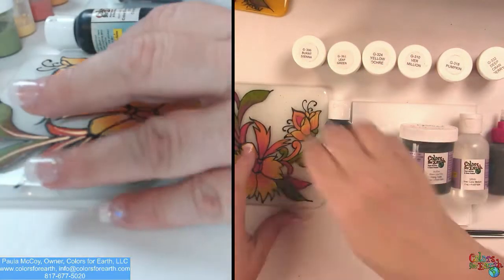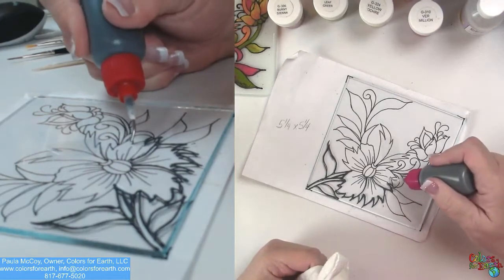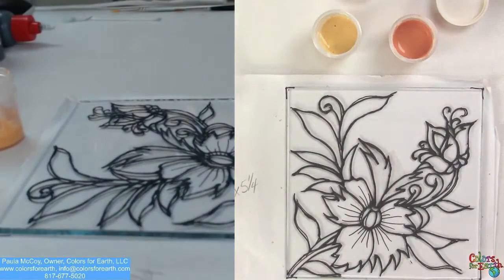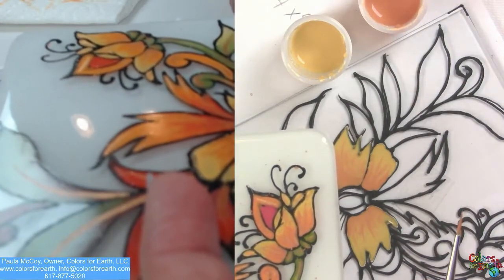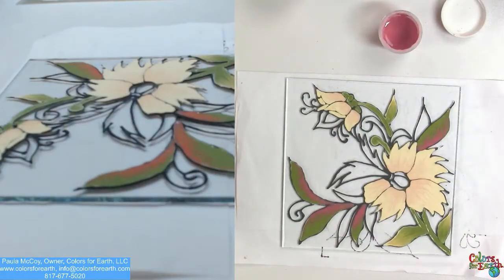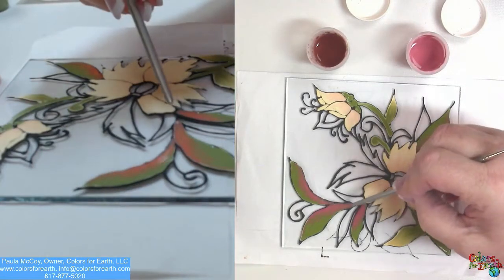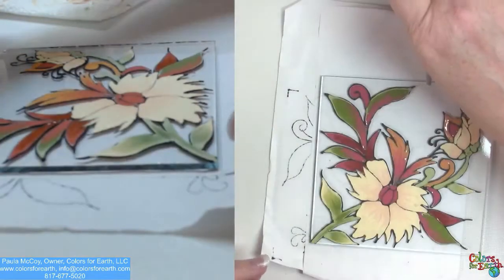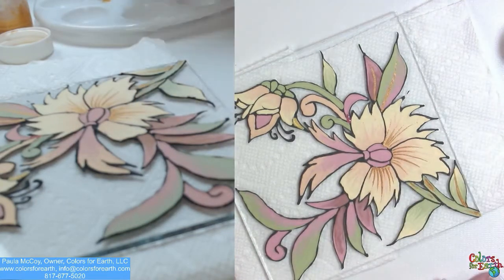CFE Fall Glass Dish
Paula shows us how to paint this beautiful fall dish. During our Fall Back to Glass Sale we will be giving away a CFE Sample Kit generously donated by Paula McCoy owner of Colors for Earth. Every purchase will receive an entry to win